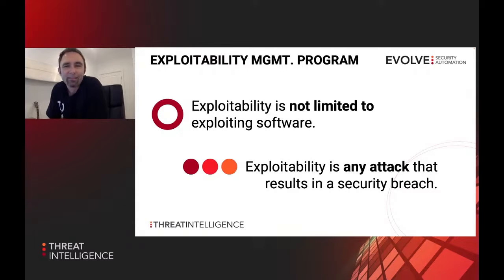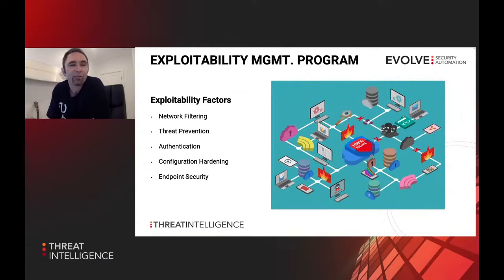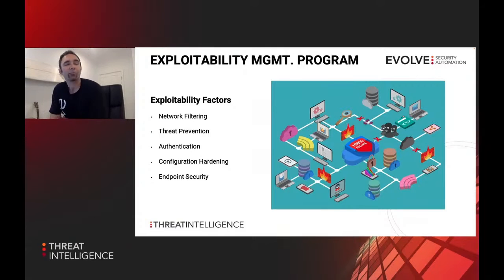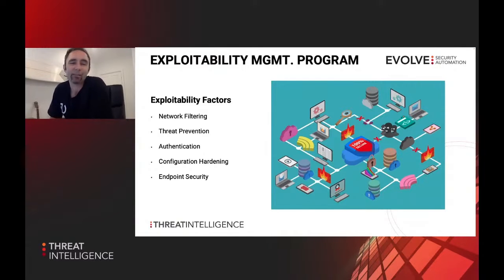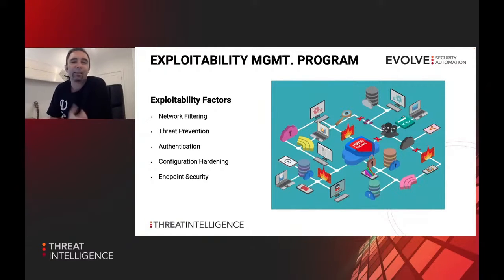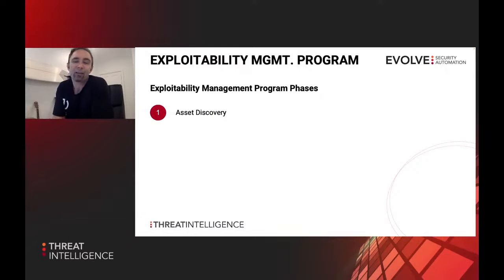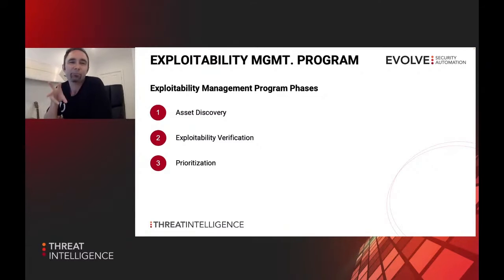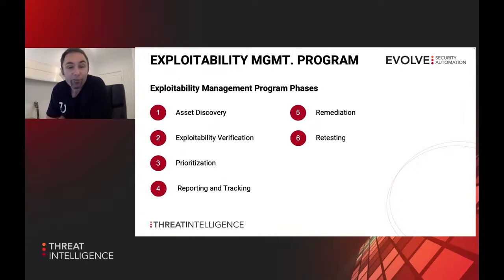Exploitability Management Program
Join Ty Miller and learn how to create an Exploitability Management Program.